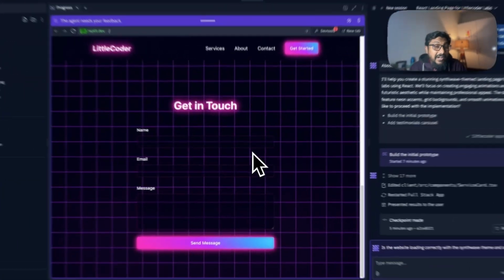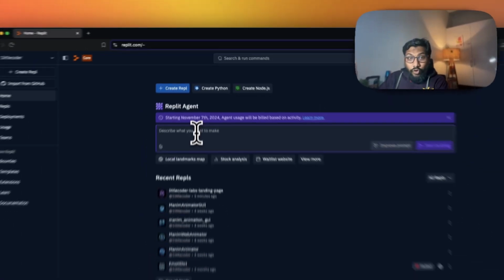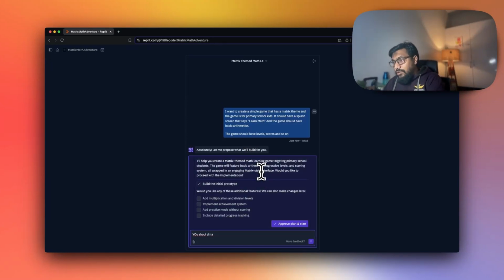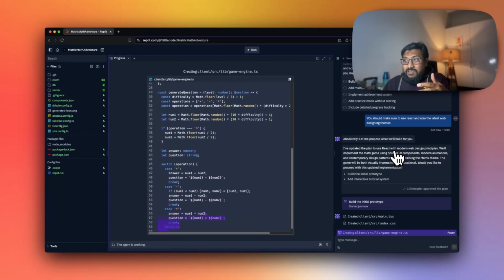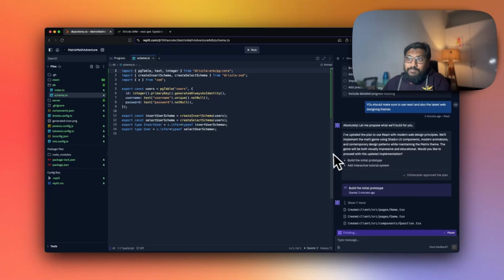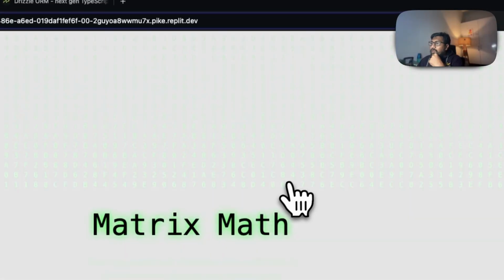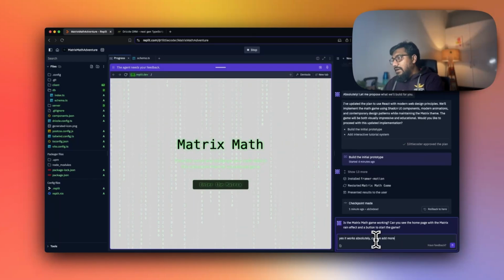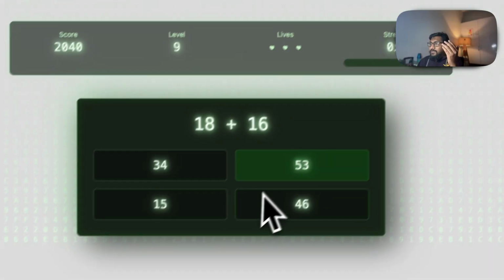The Laziest AI Trick to launch Full Stack Apps in 2024!!!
In this video, we explore the latest features of Replit Agent, focusing on its enhanced support for React. Discover how you can now create more beautiful and responsive applications using your favorite frameworks and components, including shadcn and framer-motion. We'll guide you through the process of building a React application with Replit Agent, highlighting its capabilities in setting up development environments, managing dependencies, and deploying your app seamlessly. Whether you're a seasoned developer or just starting out, this tutorial will help you leverage Replit Agent's new features to streamline your development workflow.

Key Highlights:

Enhanced React support for building responsive applications.
Integration with popular components like shadcn and framer-motion.
Step-by-step guide to setting up and deploying a React app using Replit Agent.